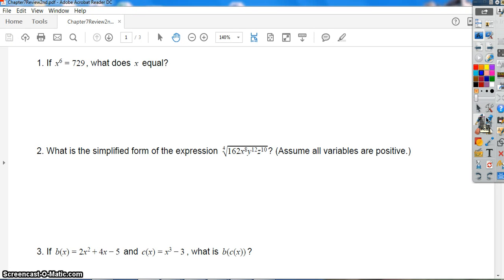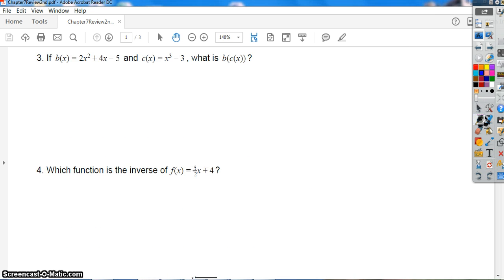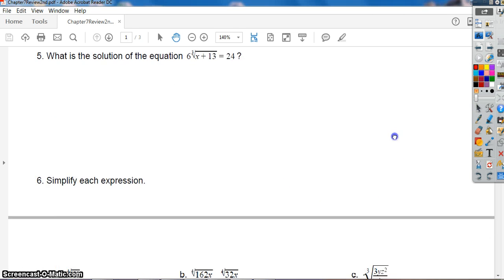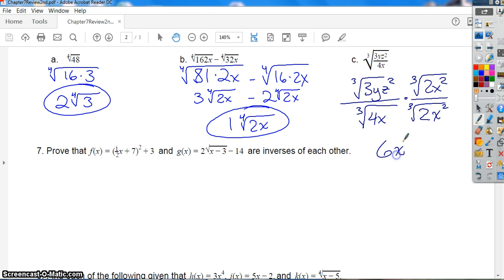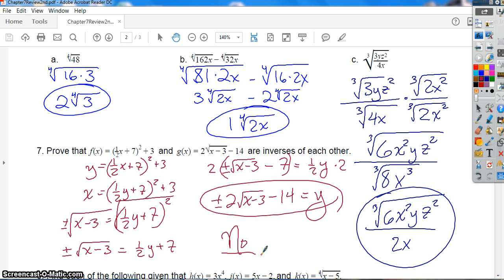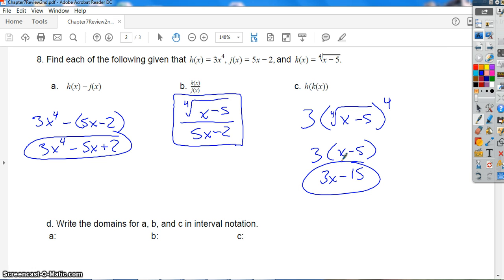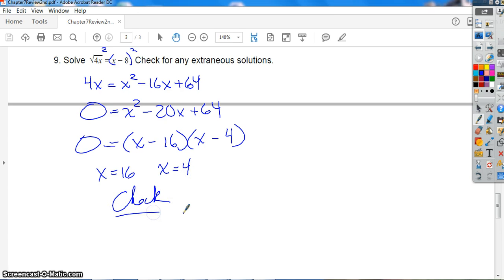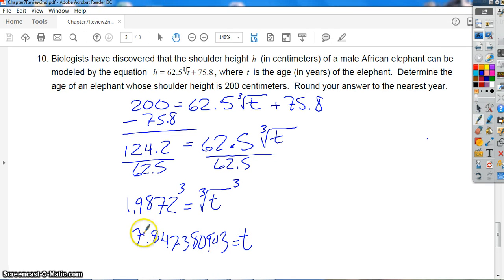reviewChapter7V2 Sands Chapter 7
Chapter 7 Review B